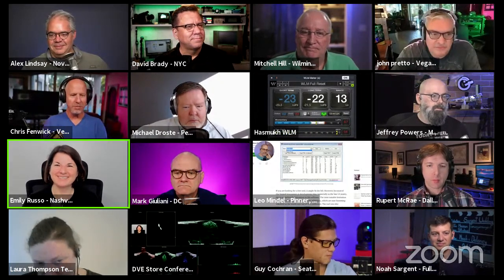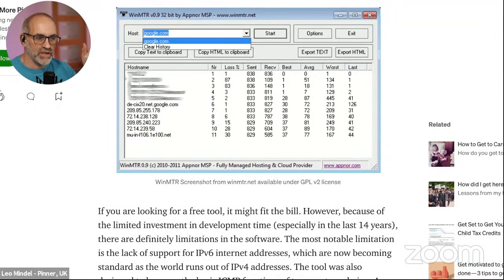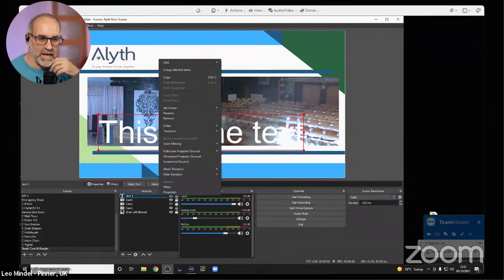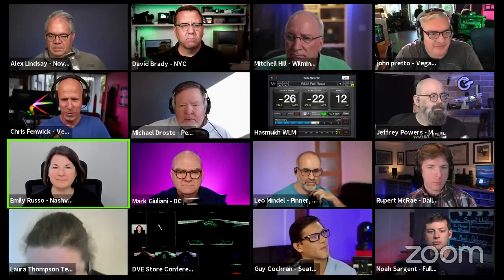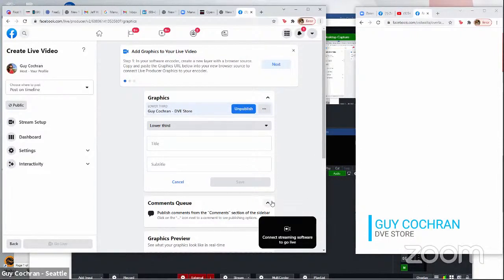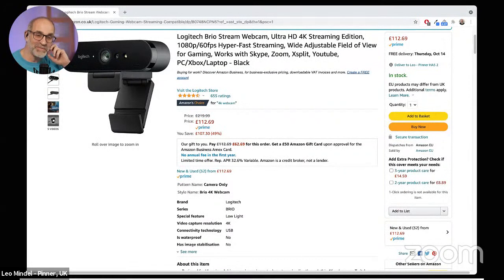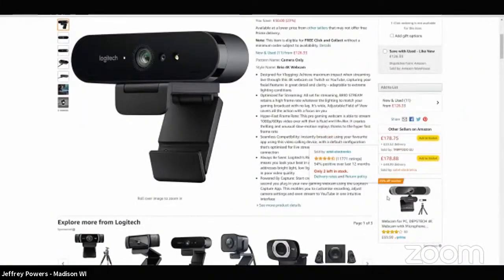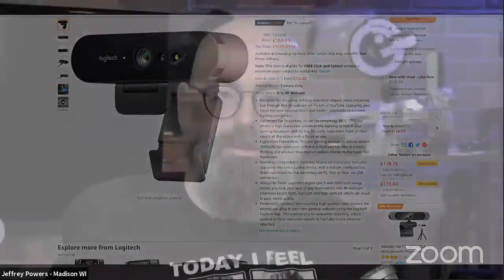Focus on the Long Day 10/09/21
General Questions: 7am-8am
Second Hour: 8am-9:30am: Education Saturdays - Reminder, we don’t stream this hour.
10am - TBD
12pm - Live with Todd Reynolds
We return to Todd Reynolds as we take over his home production and stream a mini-concert. Join us to see how it all works and to enjoy some great music.

Office Hours for Oct 9, 2021 - Office Hours 564
00:00 Intro
00:42 I switched my WLM meters from mimoLive screen scrape to OBS. Someone mentioned OBS being unstable on a Mac and crashes often. Anyone has the same view or experience. Are most OBS users on Windows?
01:50 Weird Zoom behaviour earlier today in AH. Rotem was handing co-host to an attendee. Just then Zoom dropped out for everybody and on my side Zoom restarted. On restart there was no host or co-hosts. Also I had a claim host button.
05:47 Hasmukh, what made you switch from mimoLive to OBS?
06:29 What is the most effective way to evaluate a mic with ones' voice?
11:29 What was discovered in yesterday's Zoom Test Kitchen?
14:45 Ah Isidora lab. I missed this session if it took place. At a high level what was covered and what did the attendees learn?
16:43 Recommendations for a network cable tester that can show cable length, length to fault and check pinout for A/B standards.
19:43 Is there a way of getting more than 1 screen output on a m1 Mac Air. Currently I have a inbuilt screen + 1 external.
21:03 what is the Best Low latcency Output out of aws Media Live to monitor it ?
22:50 Follow up on yesterday's ?. Successfully connected DPA 4066 to the 6K camera. Did a test record. For the on camera meters what number should I aim for in the channel gain. Should it be -20 or minimise yellow bars in the meter.
24:13 Is there a recommendation of lighting visualisation software that would work for inside buildings with lots of ambient light - like libraries or churches?
25:56 @Leo Mindel what makes you think the overlays are added at the reflector ?
27:24 what do you use to troubleshoot intermittent isp issues? would continuous ping with timestamp work? i am thinking of trying hrping.
31:12 What exactly was the lower third setup in zoom that leo mentioned?
36:03 Recommend audio and video kit to improve quality of meetings. Current setup is Mac webcam and AirPods?
39:17 Zoom Rooms apparently supports a multiple gallery view - showing up to 147 participants across three screens. Has anyone seen this in the wild – and wouldn’t this be great for "hybrid" events?
41:26 there is a 3 day accessibility conference starting Tuesday is there anything specific that this group wants to know? (I will ask educators separately)
42:30 I am really new to OBS and want to add lower thirds to our live stream at church, how is this done?
48:00 What is the best way to get iphone running NDIhx app into an ATEM? Thanks
49:03 Amazon are selling the Brio for £112 [link] is this a legit price ?
52:26 Could we have an X-rite i1Display (or similar) workshop?

- Join the call no later than 6:40 AM PT
- When you join the Zoom, raise your virtual hand (bottom of screen).

- Questions for the panel in the Q&A
- Chat room is for talking with everyone.